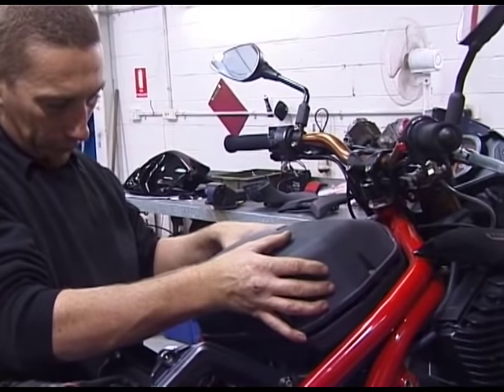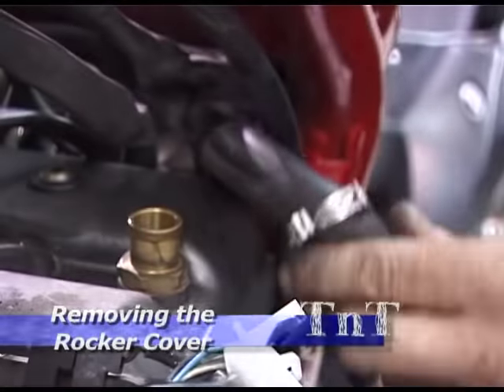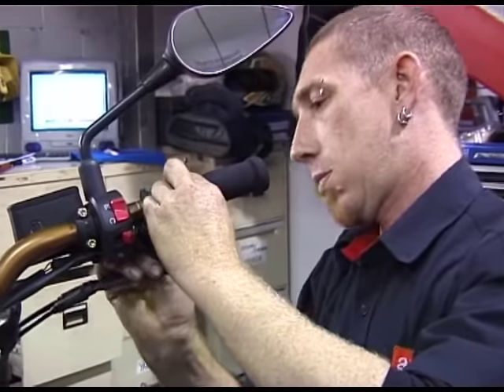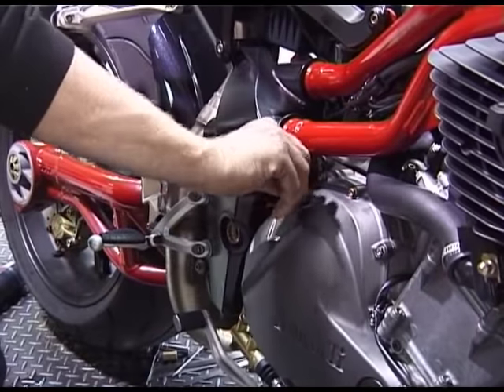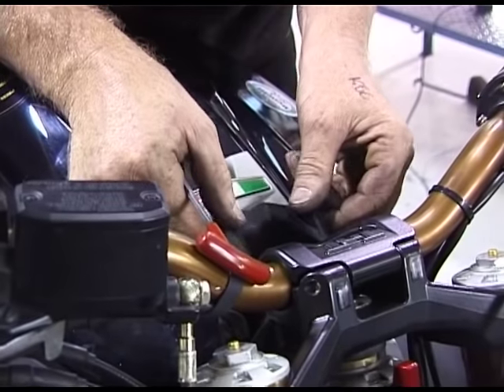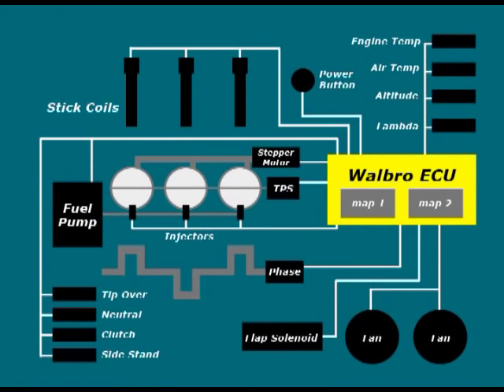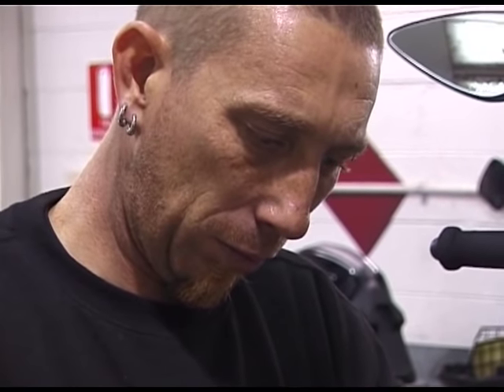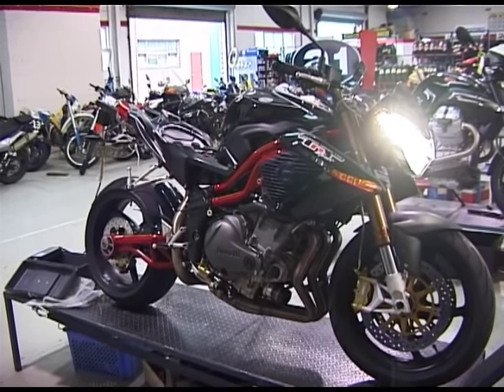Servicing The 2006 Benelli TnT 1130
The Benelli TnT 1130 service video was produced in 2008.
The video covers typical service tasks such as:

    Oil change,
    Coolant change,
    Fuel tank removal,
    Air cleaner service,
    Air box removal,
    Radiator removal,
    Valve clearance check,
    Clutch adjustment,
    Changing fuel filter,
    Bleeding front brakes,
    Changing front pads,
    Steering head adjustment,
    Chain Adjustment,
    How the EFI works,
    EFI setup

I thought it was time to archive it here on You Tube.

Mike